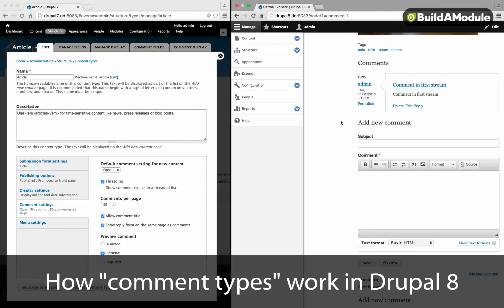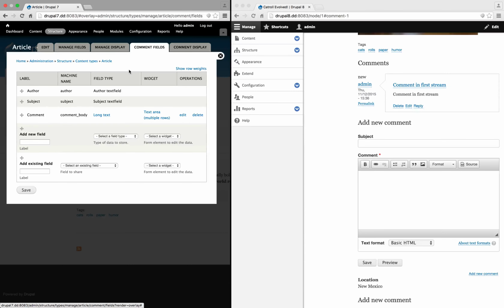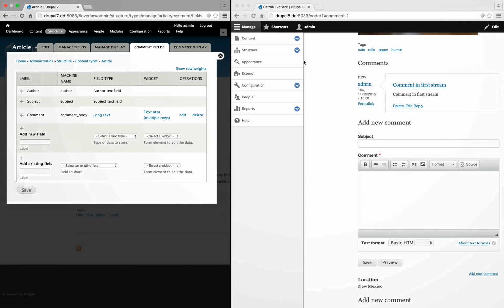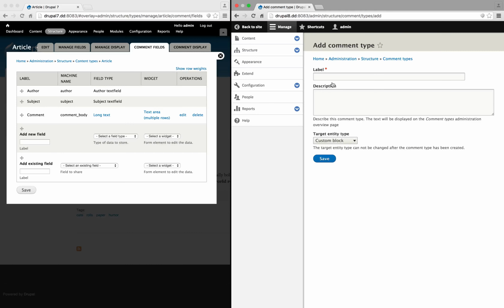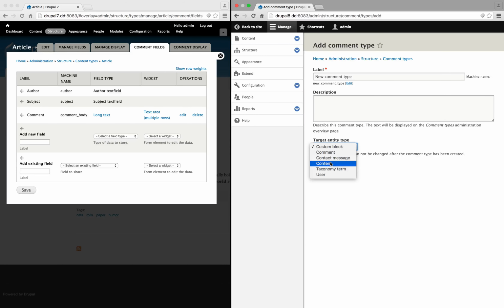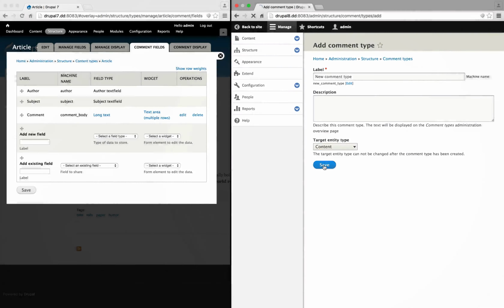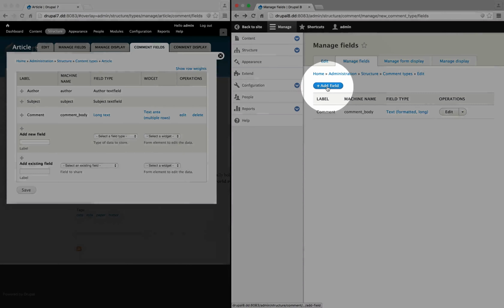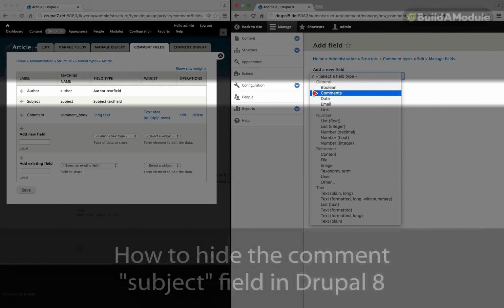43. How "comment types" work in Drupal 8